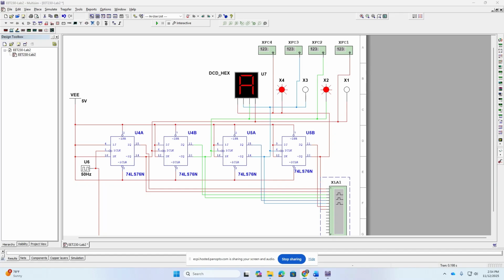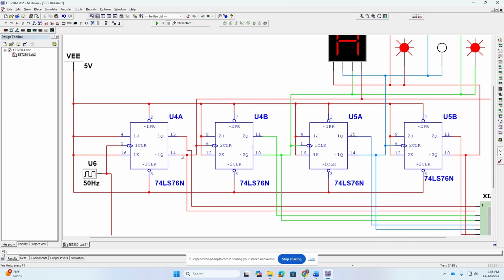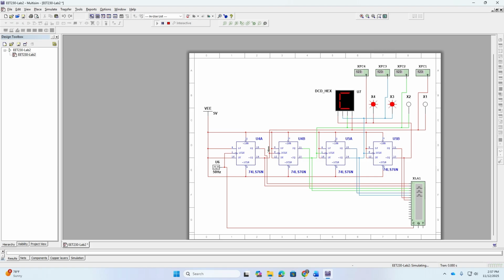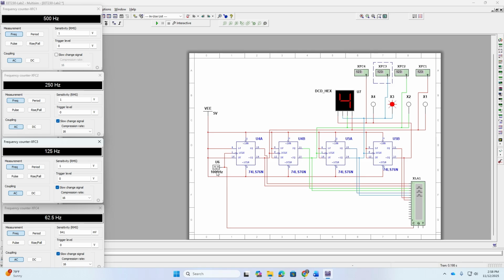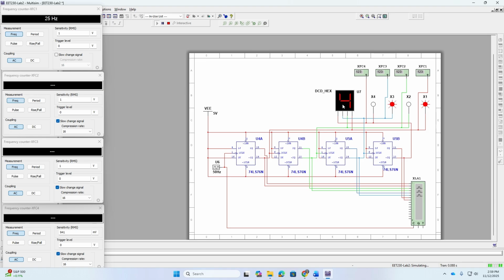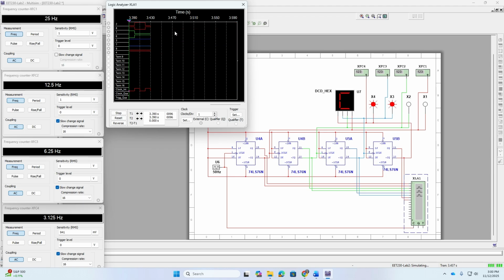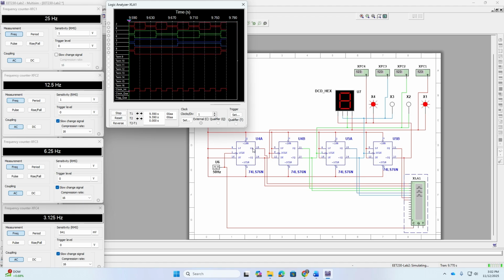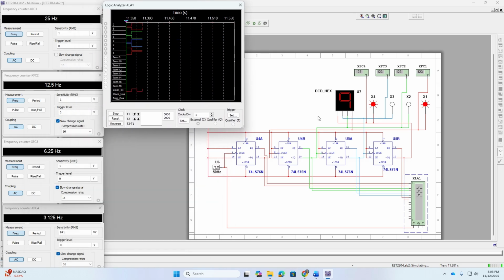Digital Systems II Lab 2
Frequency Divider using the 74LS76N